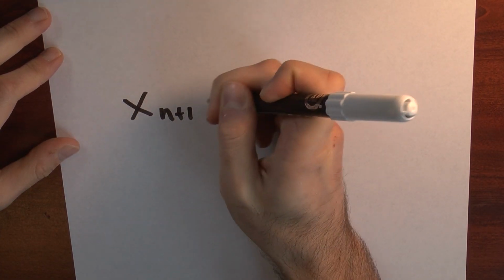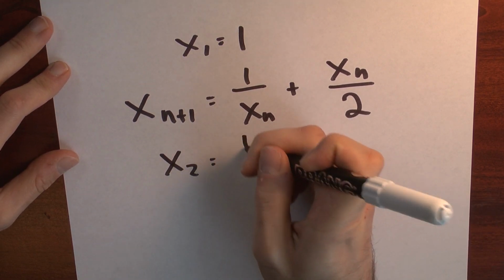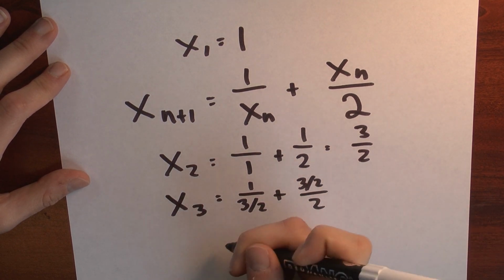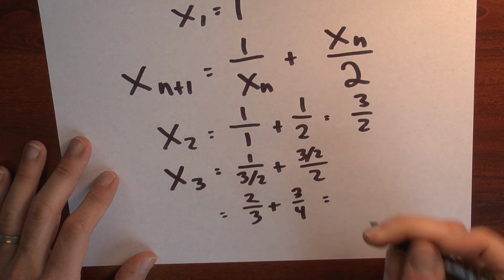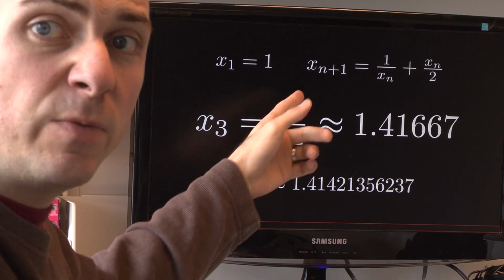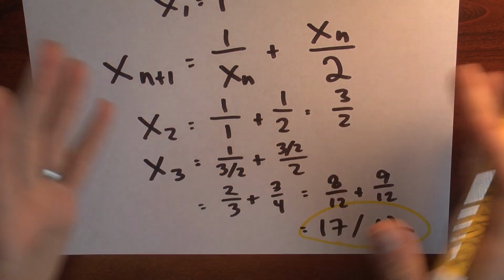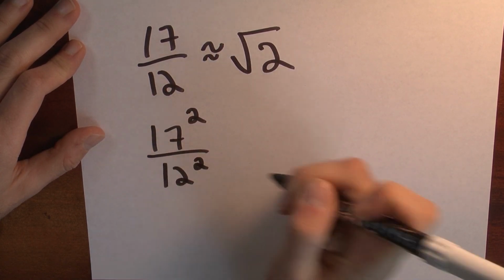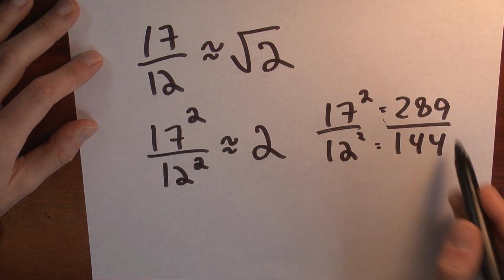How do sequences help with the square root of two? - Week 1 - Lecture 11 - Sequences and Series